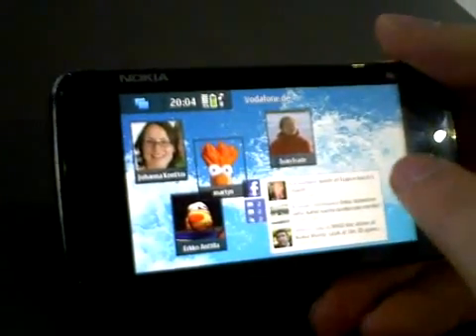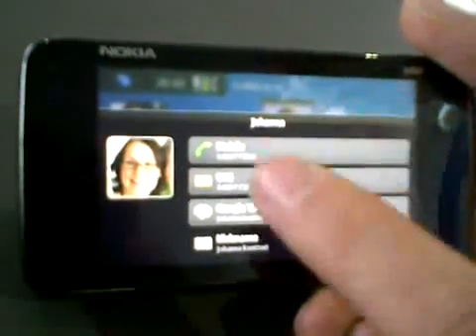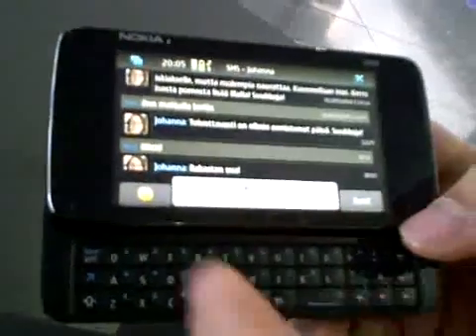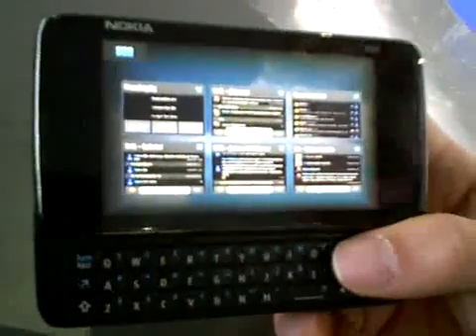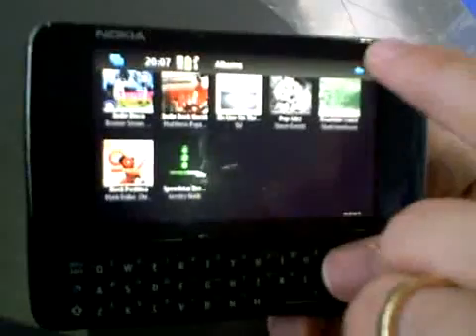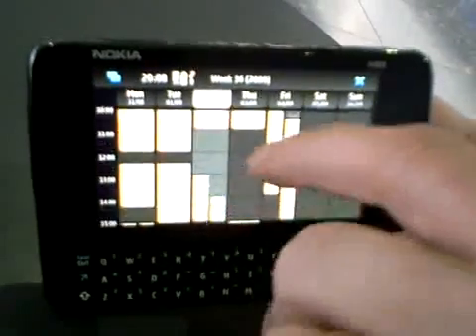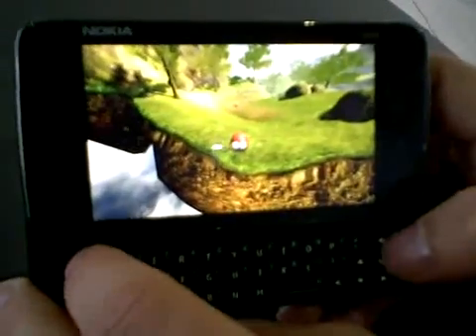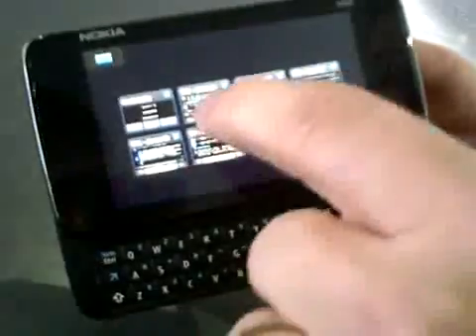Nokia N900 Internet tablet walk-through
Hands on the Nokia N900 Internet Tablet at Nokia World.